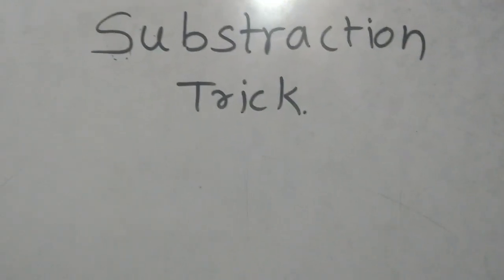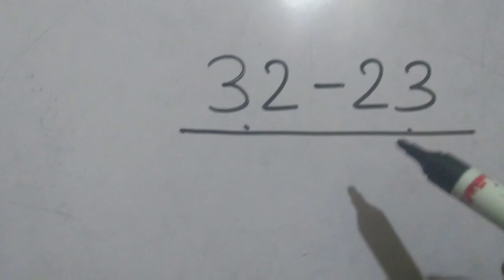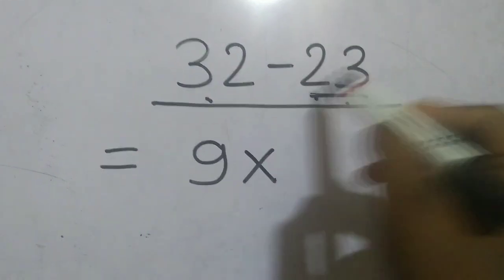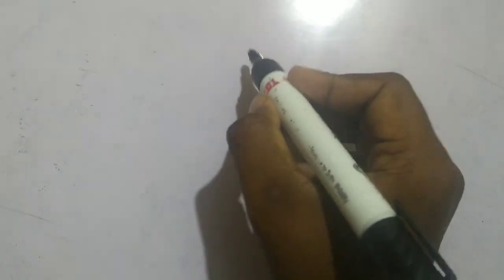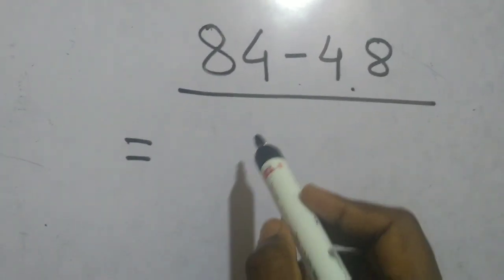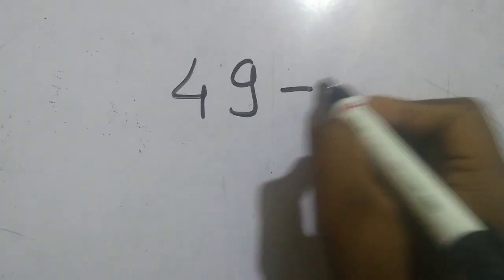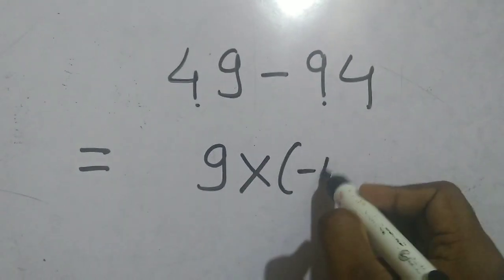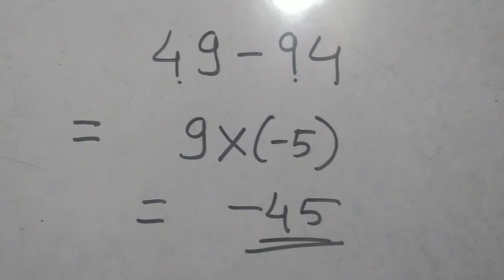Subtraction Trick| How to subtract two digit number in just 2 seconds?| Akash Salunke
In this video I am going to share with you a subtraction trick which will help you in your exam and daily life.
Queries solved-
Subtraction tricks
How to subtract two digit number in just 2 seconds?